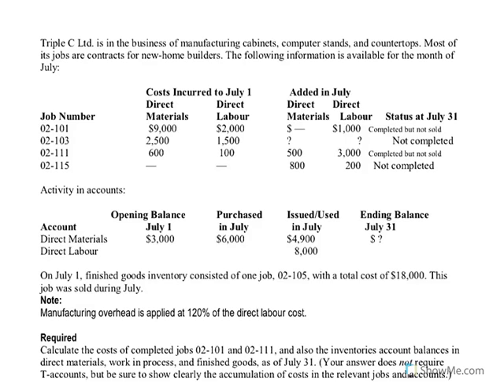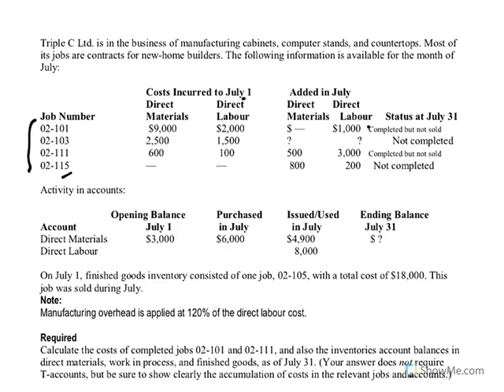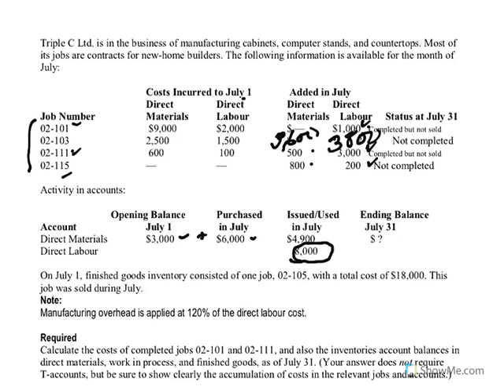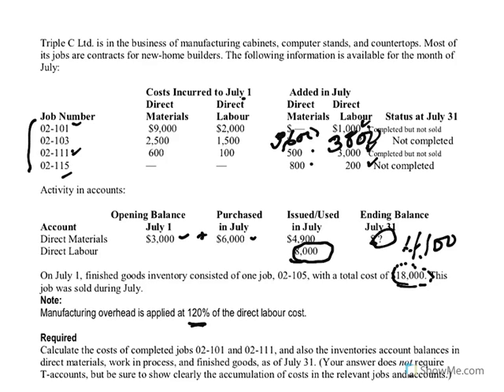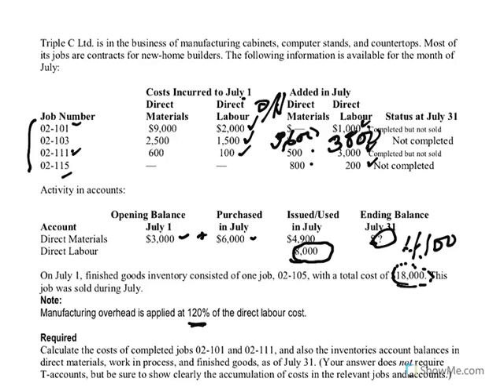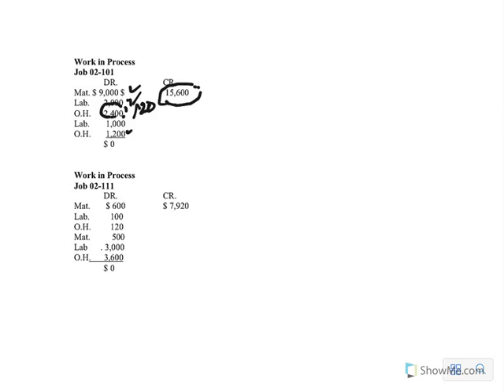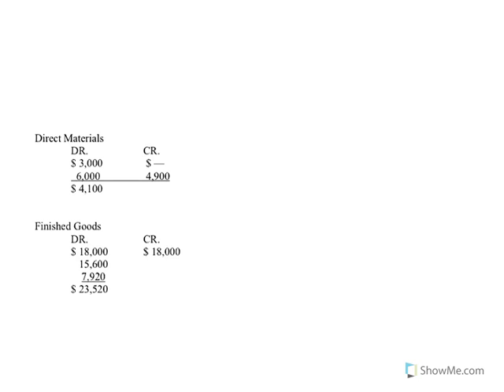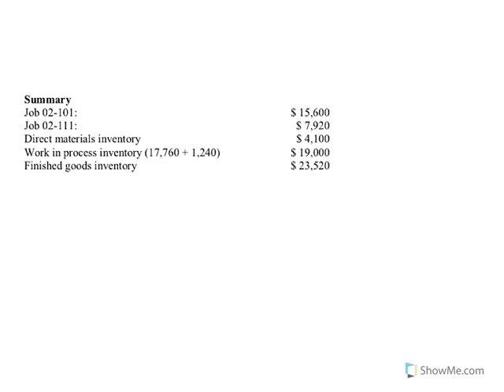Case Problem on Job Costing